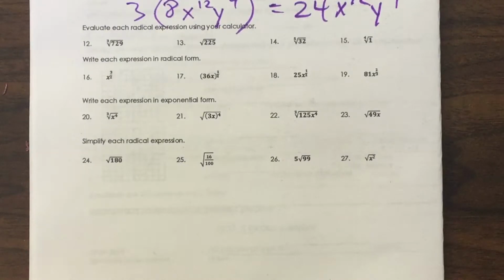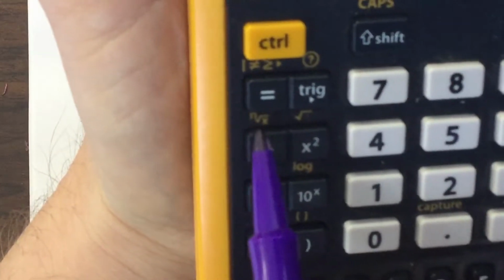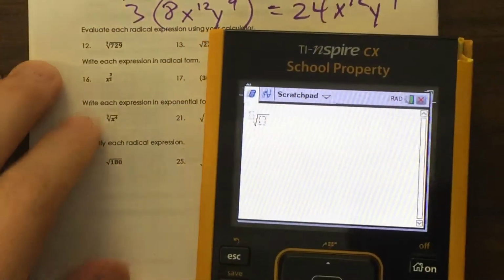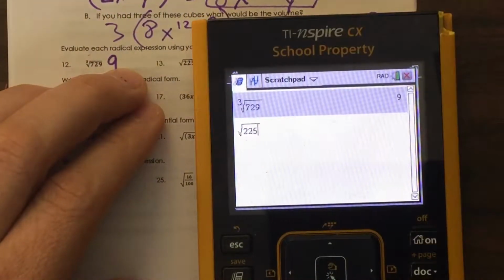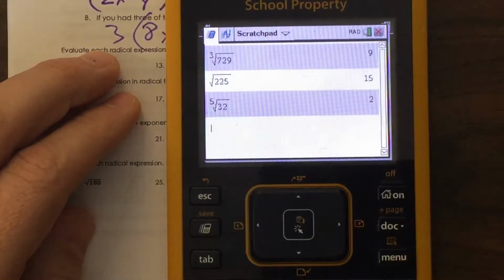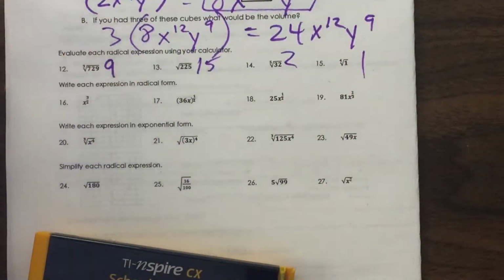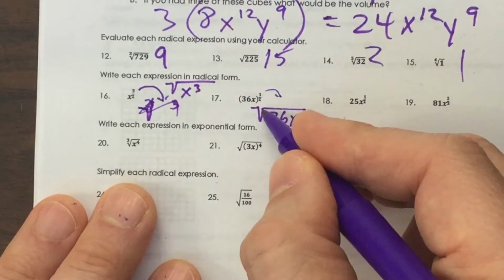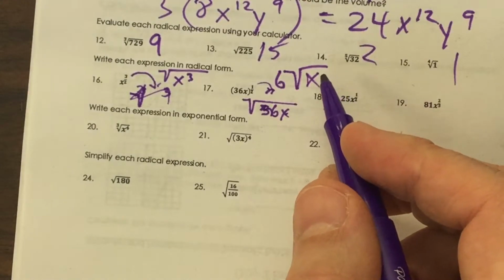REVIEW part 3:Spring Semester Final Exam